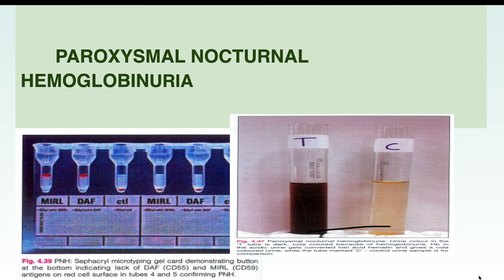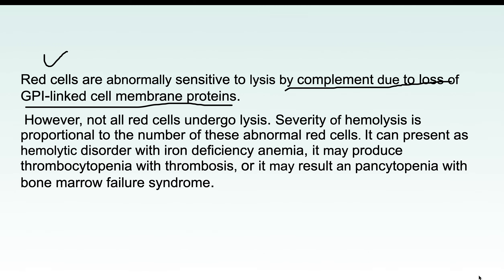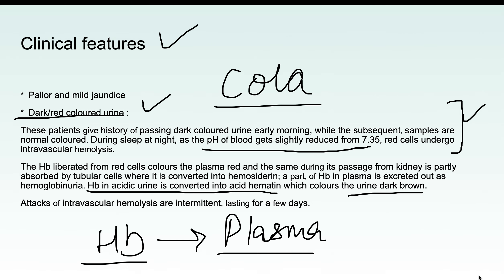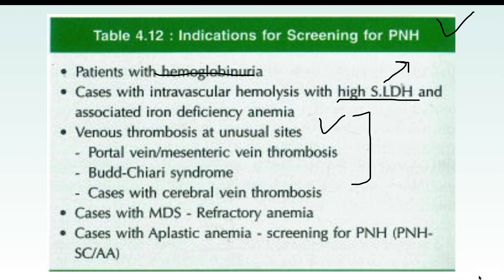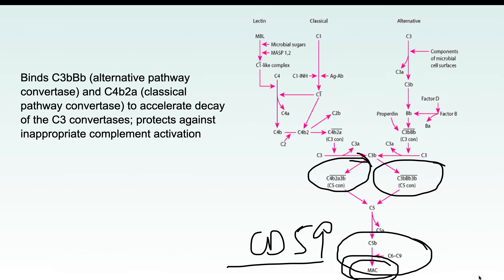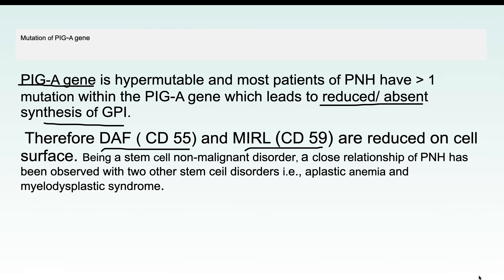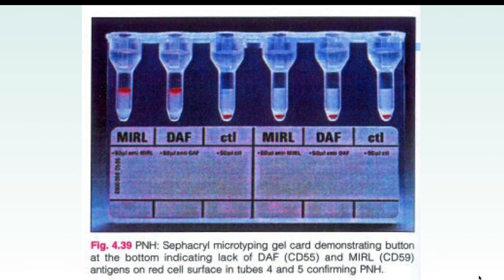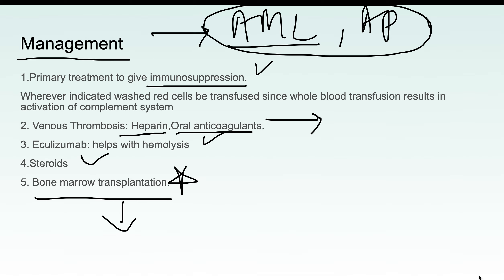PNH : Pathogenesis, Clinical Picture and Lab Findings